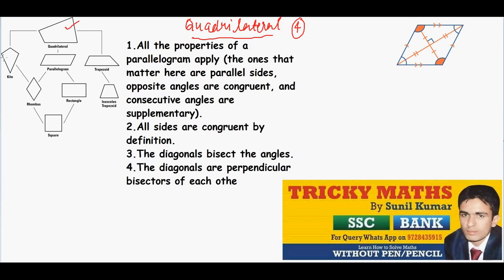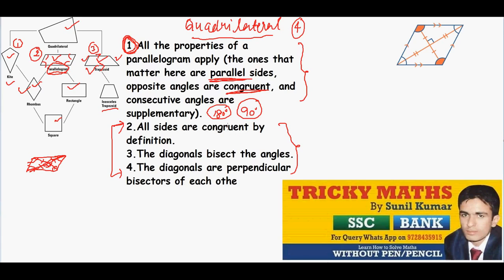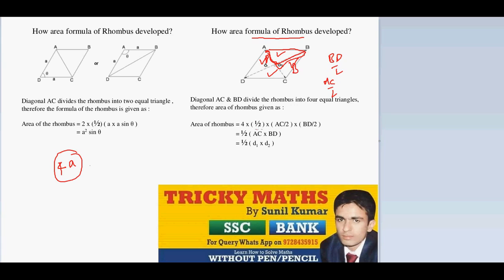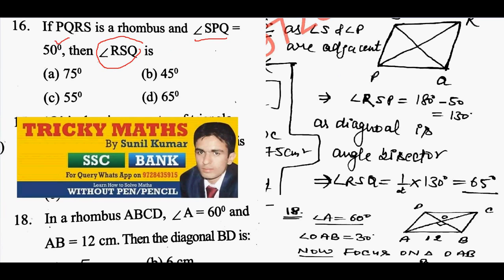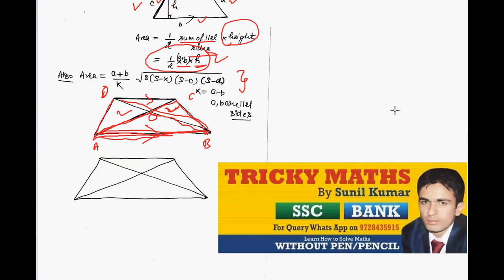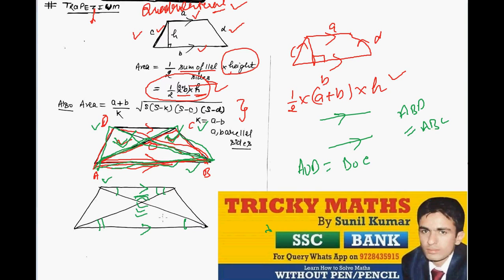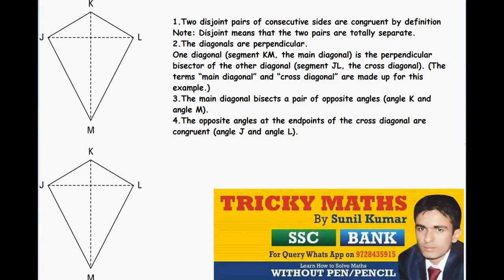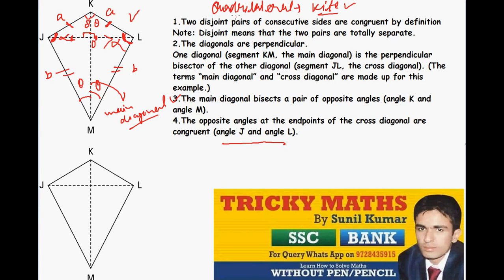SSC CGL 2017 | QUADRILATERAL